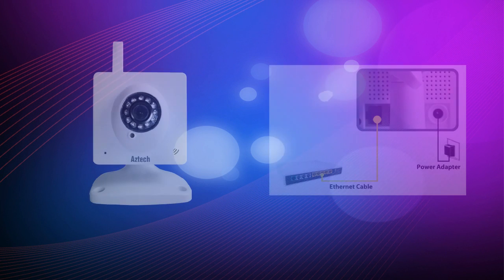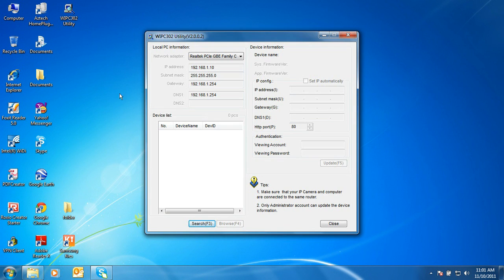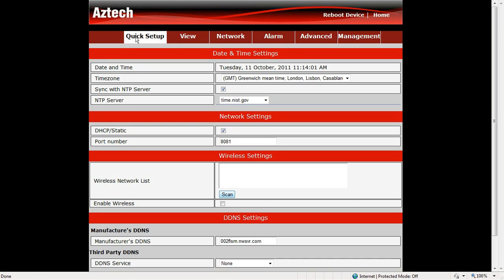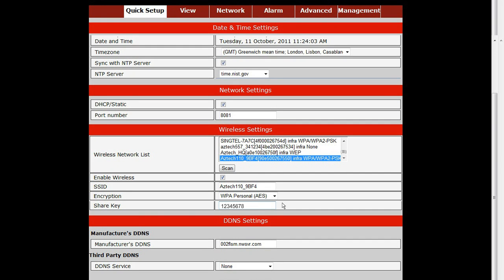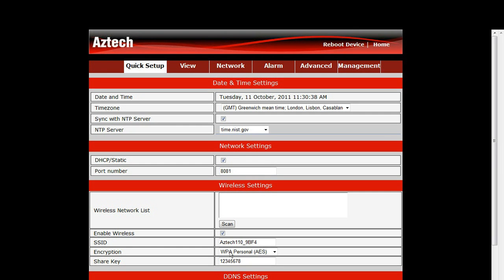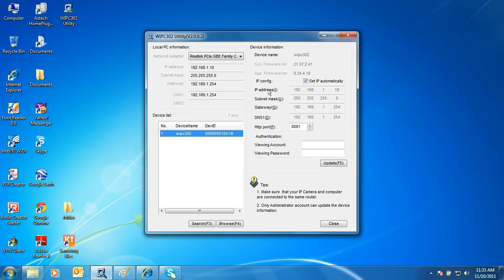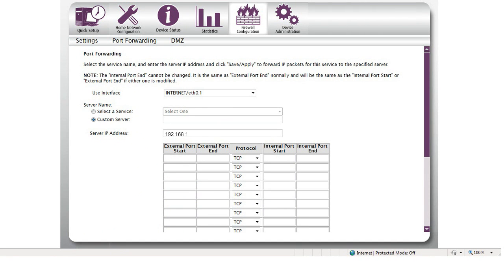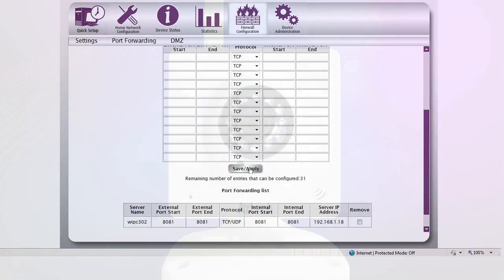Setting Up Aztech Wireless-N IP Camera WIPC302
This short clip guides you on the simple steps towards setting up your Aztech Wireless-N IP Camera.